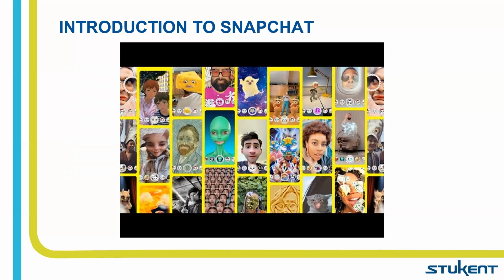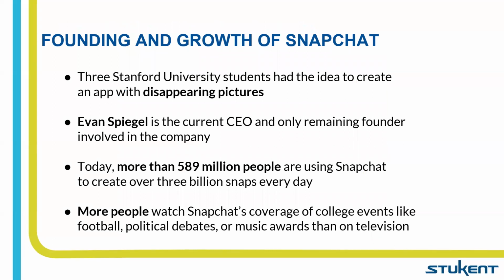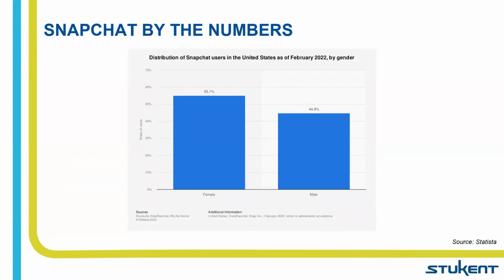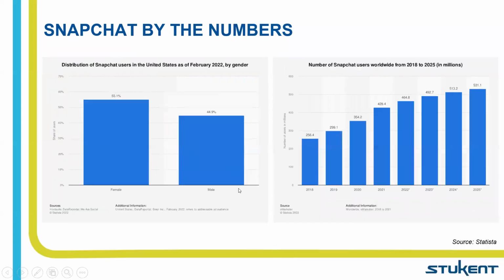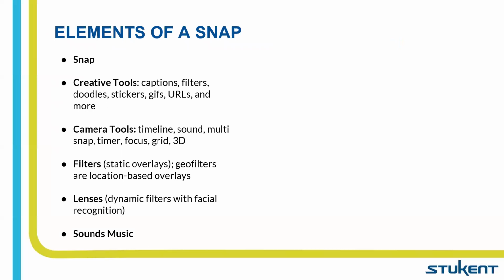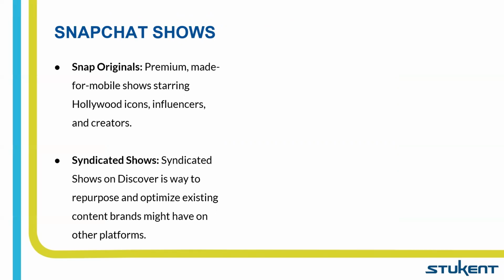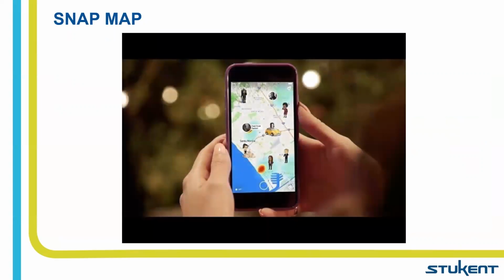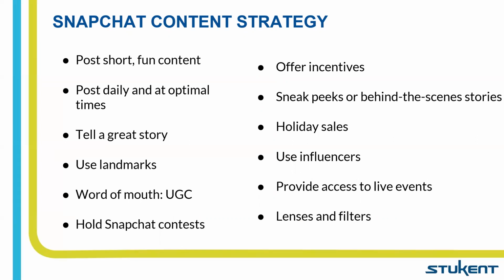Essentials of Social Media Marketing: Marketing with Snapchat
An overview of chapter 7 in Essentials of Social Media Marketing, talking about marketing with Snapchat.

As a social network, Snapchat is huge with the younger generation. However, many brands struggle to understand or use the platform despite its wide array of business tools like Shopping Lenses.

This video gives a basic overview of the platform and some ways that brands can use it as a marketing tool.